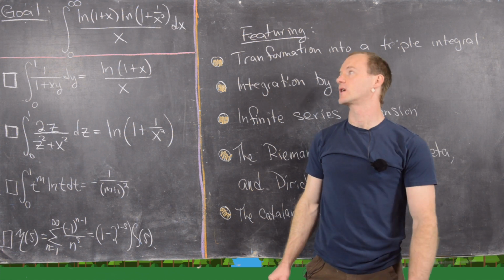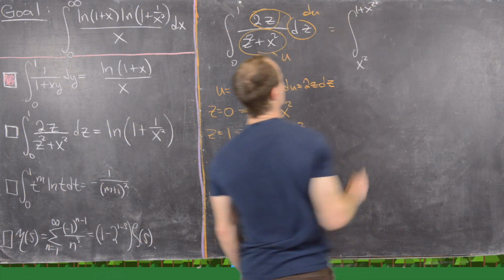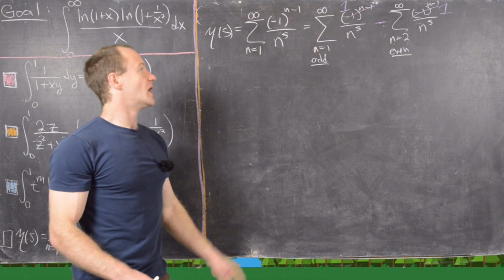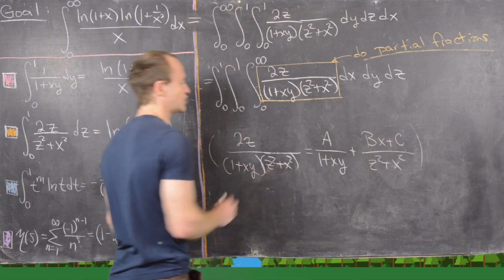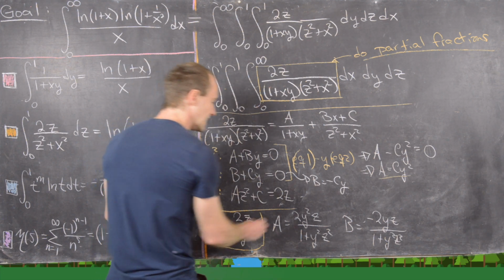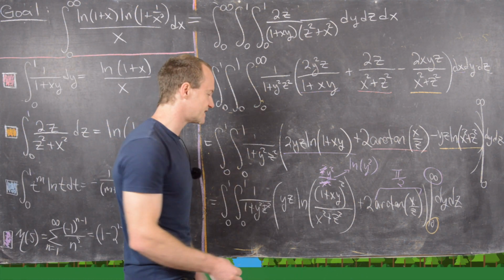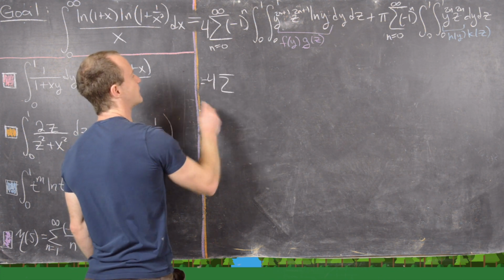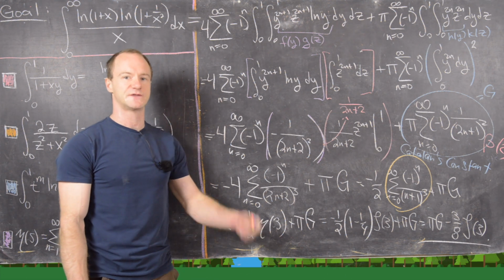So much to learn/review in one integral!!!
We evaluate an improper integral using a variety of techniques. Along the way we see:

-- u-substitution
-- integration by parts
-- transformation into a triple integral
-- geometric series
-- Riemann Zeta function
-- Dirichlet eta function
-- Dirichlet beta function
-- the Catalan constant